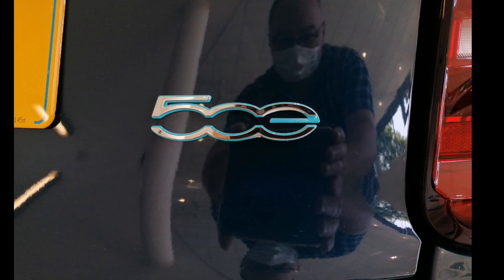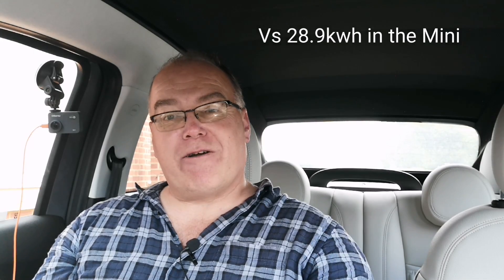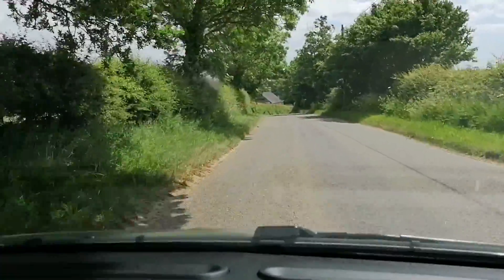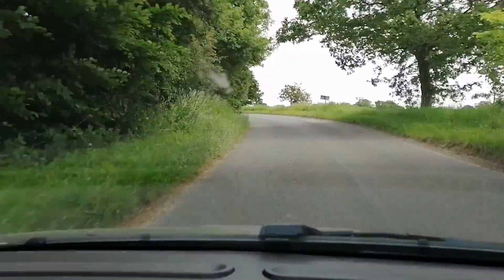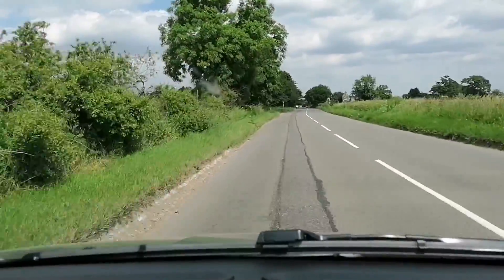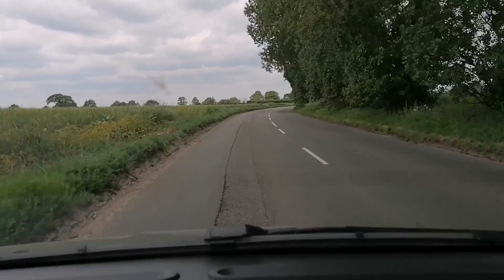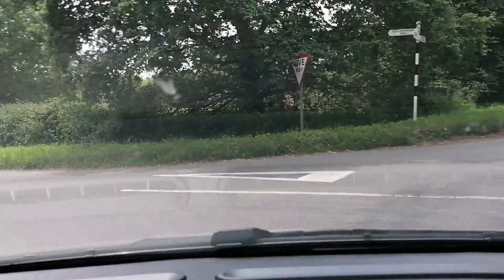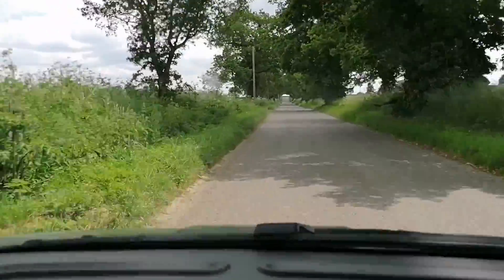Fiat 500e Electric ultimate economy test (Hyper miling)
Lots of details shared on this epic ultimate efficiency test drive. Keep.watching as there are details covered throughout.

Perfect conditions, what's the best efficiency that can be achieved? Hypermiling the Fiat 500e

An hours efficiency test with the Fiat 500e and a commentary on everything I see, feel and notice with the car.

This is a long video simply as it's largely unedited giving you the ride along feel, experiencing what I experienced in real time.

The longer you spend with this car the more you notice.
Initially there's a gloss that hides the Fiat's quirks but with time you start to notice them and I'm sad to say there are too many to compromise just for the cars looks.

I'd rather have the Honda e and definitely the Mini but that's just me, you may just love this car so much you can't resist it. Its light steering, great turning circle runs rings around the heavier more cumbersome Mini but on the road the Mini just comes alive whereas the Fiat does not.

Efficiency wise my tests have revealed a healthy 5.5-5.7miles per kwh potential. That's 115-109 wh/km in euro speak.
For comparison, the Mini achieved 6.2 miles per kwh in fewer laps.  These do presume the data provided by Fiat is accurate if course.

Equally I saw sub 4 miles per kwh driving on dual carriageways in perfect conditions.

Expect 180 miles max range in perfect conditions and slow driving.
120 miles for "normal" conditions  and more typical driving.
If driven just in the City I'd expect 150-160 miles range.

Winter may yield much worse results depending on the efficiency of the heating system.

Solar Config:
PV all JA solar
14X280w (3.6kw Solis )
  8X300w (2.4kw Solaredge)

share the benefits of cheaper green energy with this link

My recommendation for solar/battery installer:

Power Different
Hethel Engineering Centre
Chapman Way
Hethel
NR14 8FB